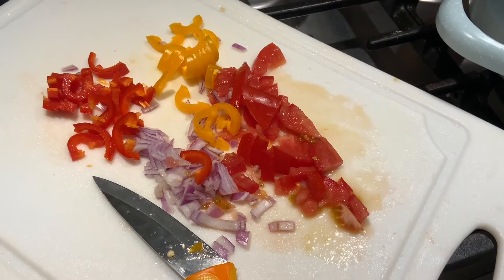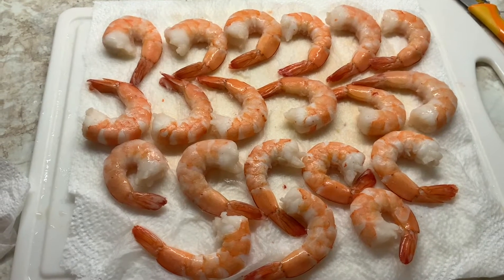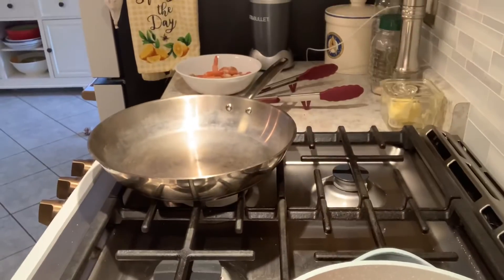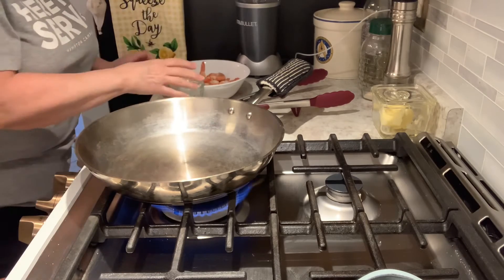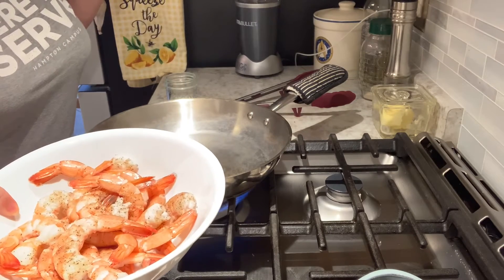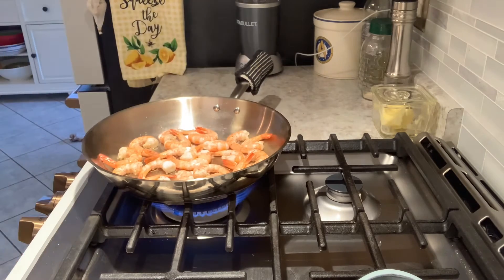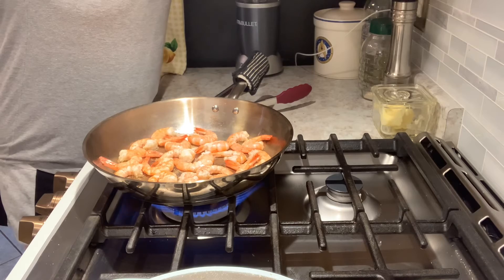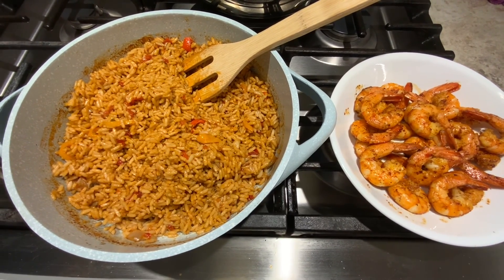I cheated using a box mix making this jambalaya style rice. Dish with spicy shrimp,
Sometimes the girls just gotta cook fast, you know?! Start with a box mix and add a few things to jazz it up and boom! You have the base of a nice fast dinner.￼